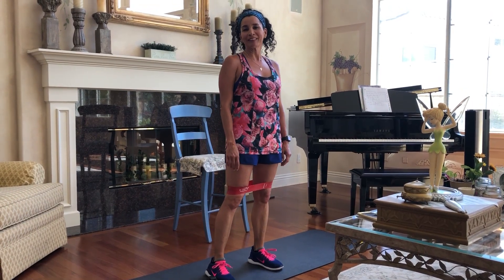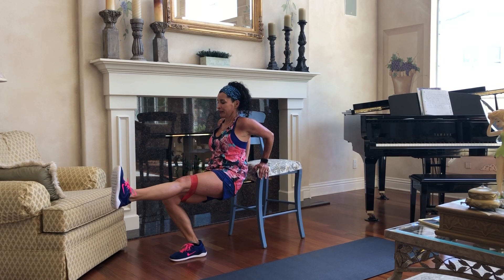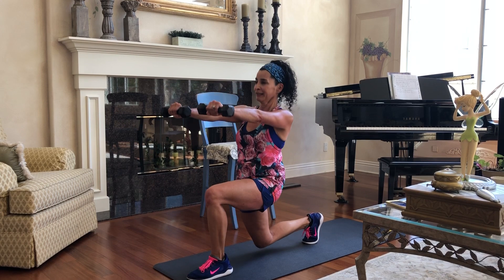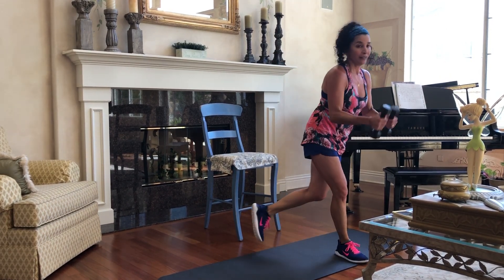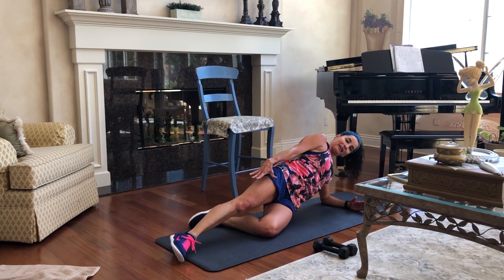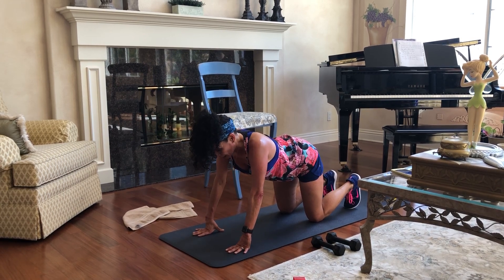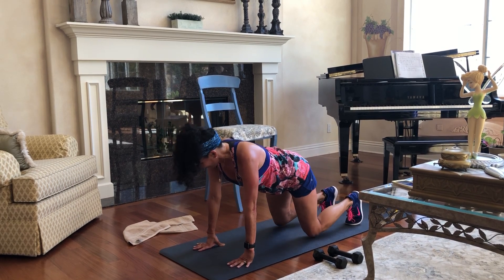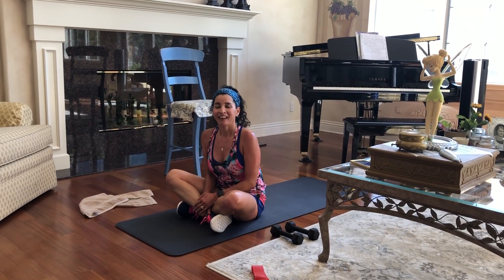TCC Presents: At Home Leg Workout with Monica